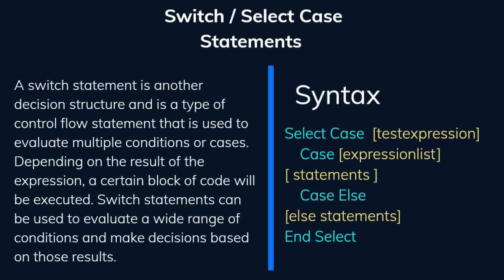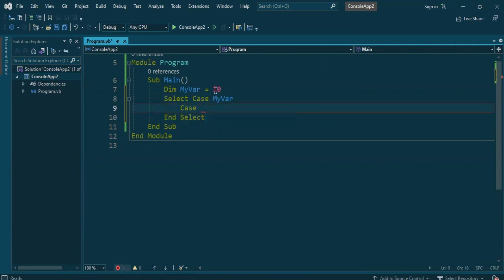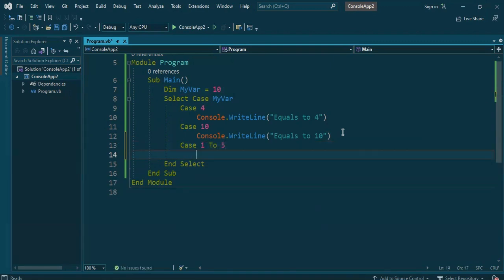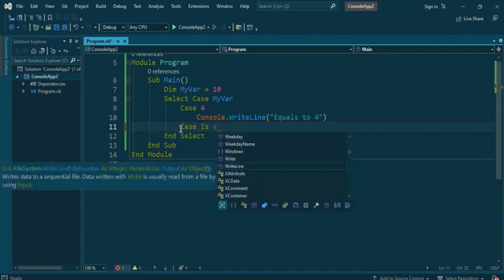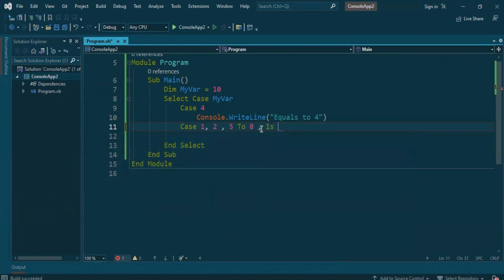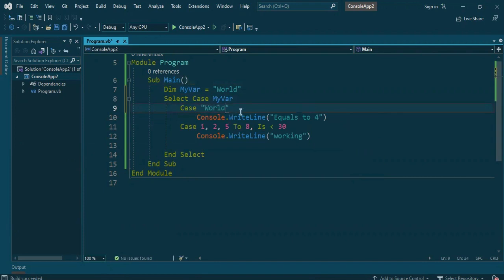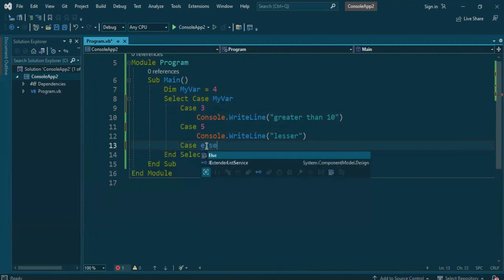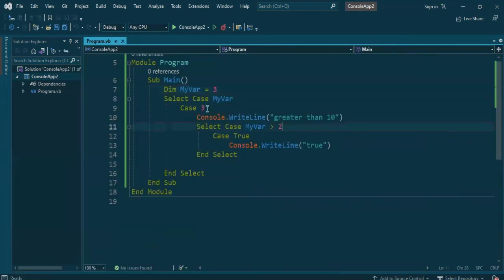All you need to know about Switch/Select Statements under 15 minutes | 08 | Learn Visual Basic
This video is part of the Visual Basic Course series which  aims to provide you with full knowledge about VB.NET and how it can be used to create a variety of applications.
🔹 Timestamps 🔹
0:00 Intro
0:20 Defining Switch Statements
0:40 Difference b/w if statement and switch statements
1:20 Basic Select/Switch Statement
3:20 Using To keyword to define Cases
4:50 Using Comparison Operators
6:00 Defining an expression list for Cases
8:45 Other ways of writing the test expression
10:00 Providing fallbacks for switch statements
10:55 Nesting Switch Statements
Any questions ?👇
                ✅ My channel